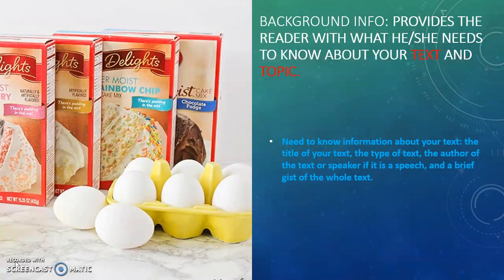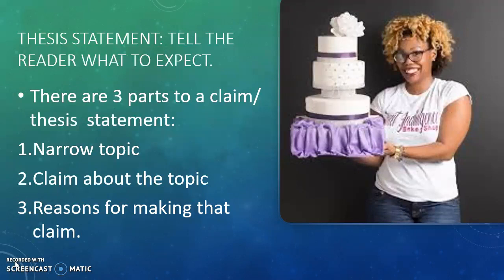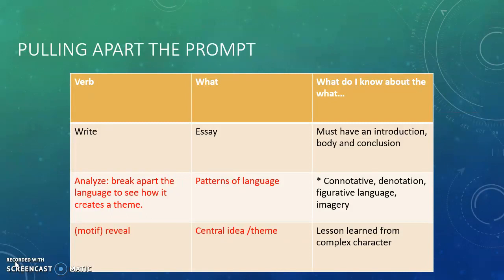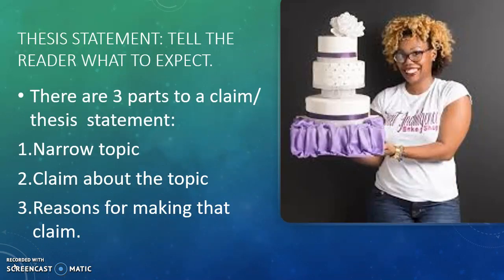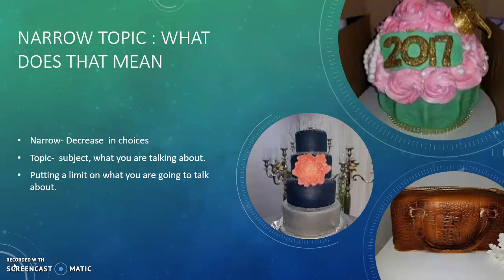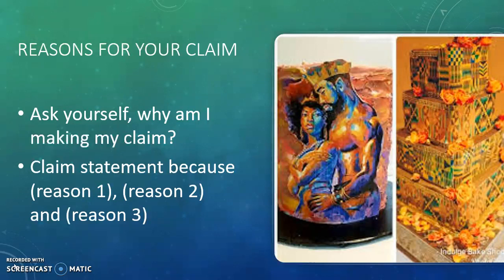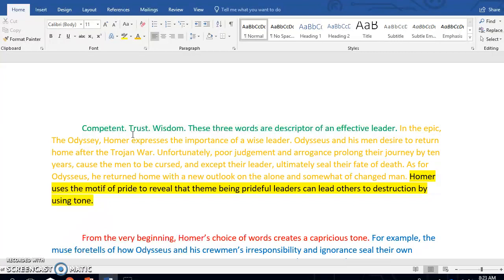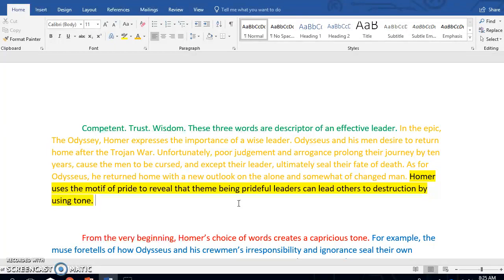Basic Essay part 1